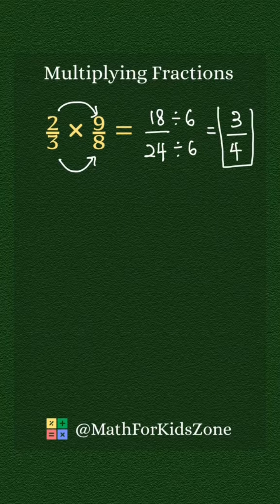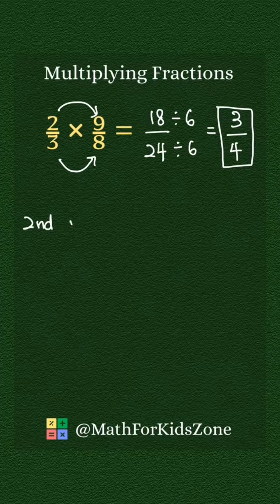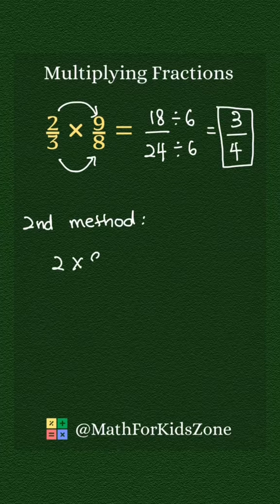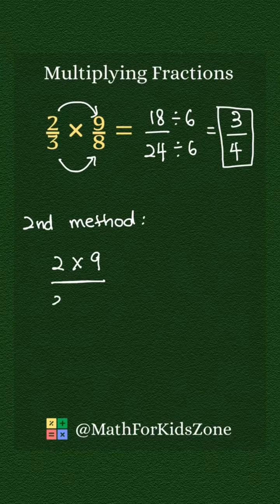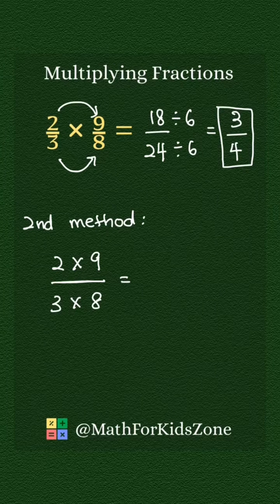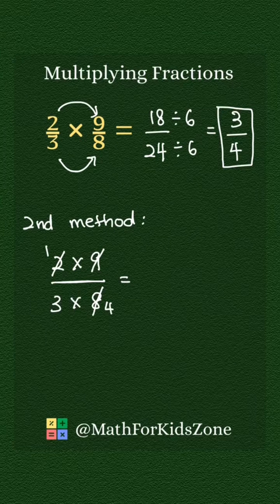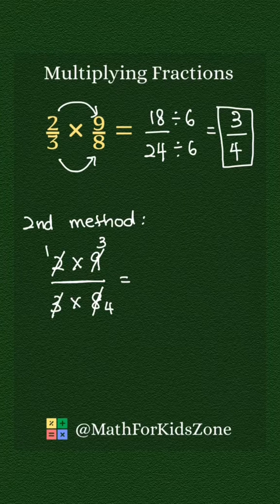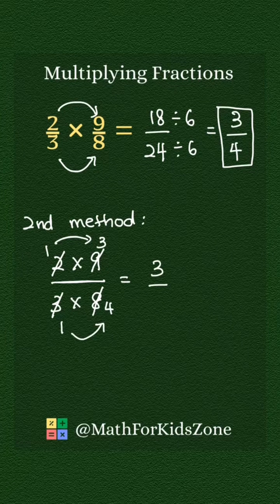Multiplying Fractions | How to Multiply Fractions ✅💯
Easy step-by-step guide for students—multiply the numerators, multiply the denominators, then simplify. Math made simple!